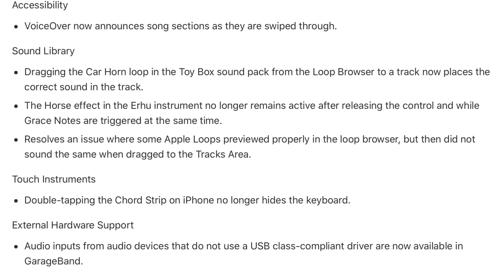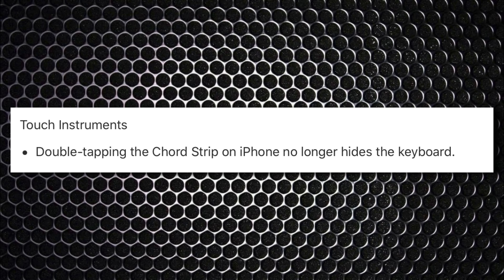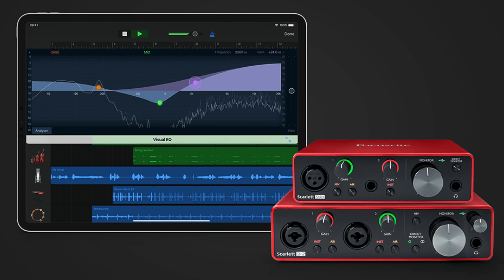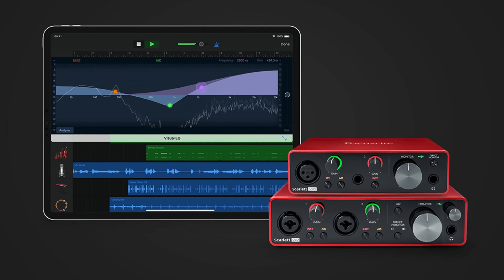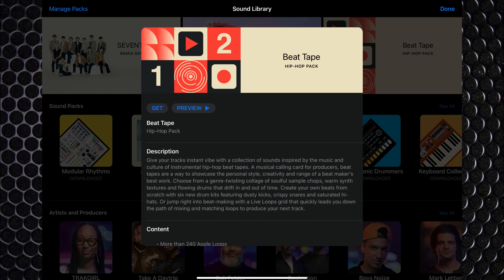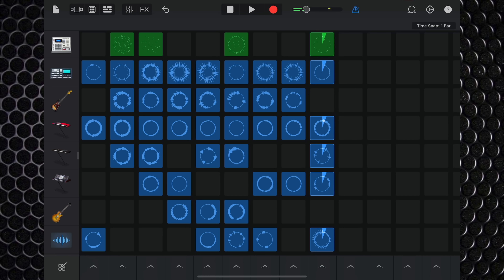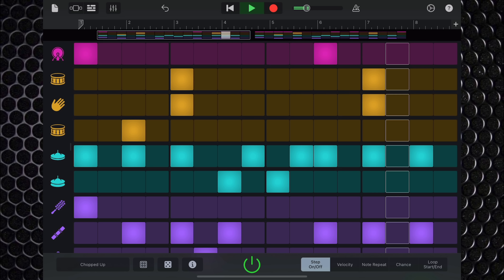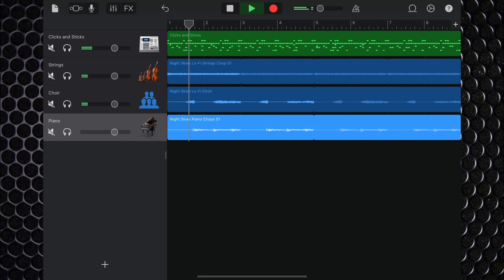GarageBand Update 2.3.13 // Not JUST a Sound Pack...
Apple just updated GarageBand on iOS to version 2.3.13.

Bug and stability fixes, a brand new sound pack, and ONE under the radar change that might give a wee hint at some bigger things coming to iOS later down the line.

———CHAPTERS———

00:00 GarageBand Update 2.3.13 // Not JUST a Sound Pack...
00:20 What's New in 2.3.13?
00:57 The Interesting Part
02:59 Beat Tape Sound Pack

———FREE GUIDES———

———GEAR———

———SOCIALS———